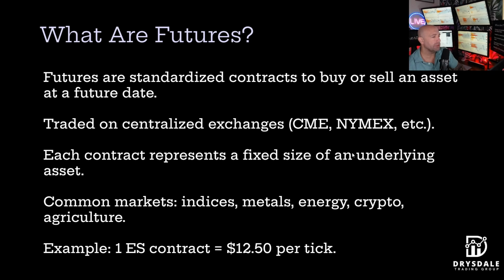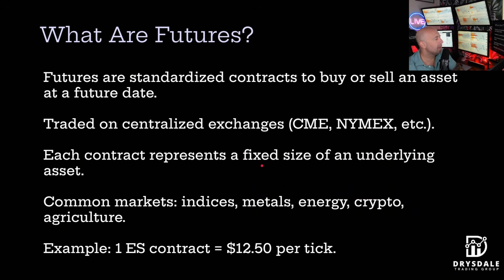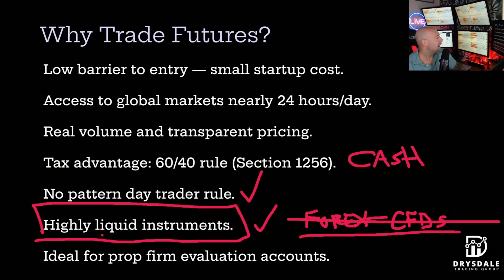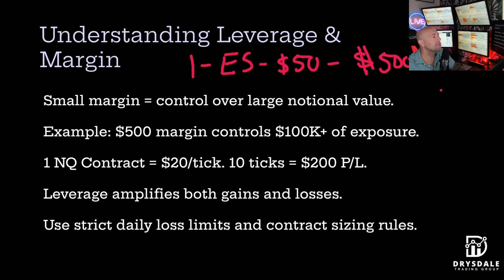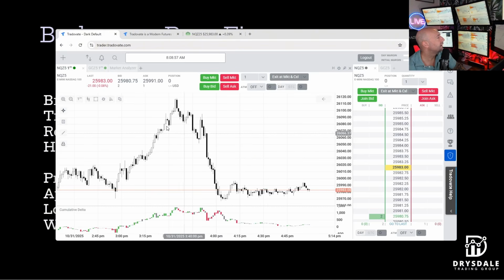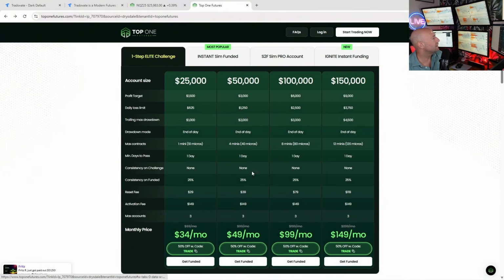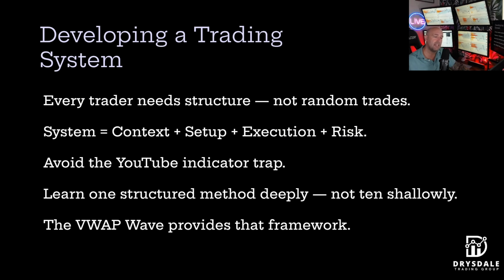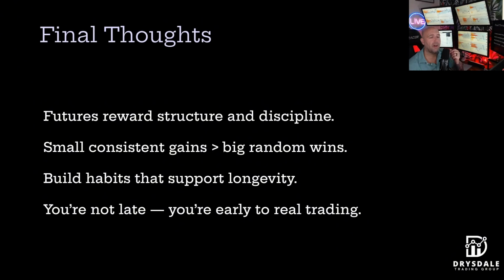How to Start Day Trading Futures (Full Beginner Guide 2025)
Learn exactly how to start trading futures in 2025 — step-by-step.
In this video, I’ll walk you through everything you need to know about futures contracts, leverage, prop firms, brokers, and the VWAP Wave trading system I personally use every day.

Whether you’re brand new to trading or coming from forex, stocks or crypto, this is your complete futures trading beginner guide — no fluff, no hype, just the truth about how professional traders approach the markets with structure and consistency.

What futures are and how they work
Why futures trading is ideal for small accounts
How leverage, margin, and risk management actually work
How to find a trusted broker or prop firm (Top One Futures, Apex, TakeProfitTrader, etc.)
How to use a free simulator to learn execution safely
How to build a structured trading system using VWAP, Volume Profile, and Auction Market Theory
The 4 core VWAP Wave setups that drive consistency

Prop Firm Links
💰 Top One Futures (Code: DRYSDALE)

If you’re serious about becoming a consistent futures trader, start by mastering structure.